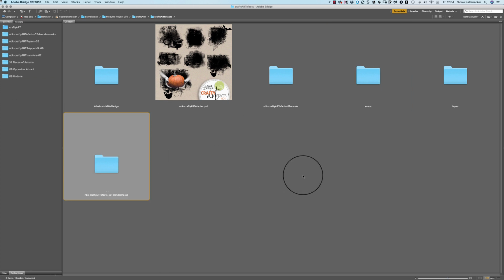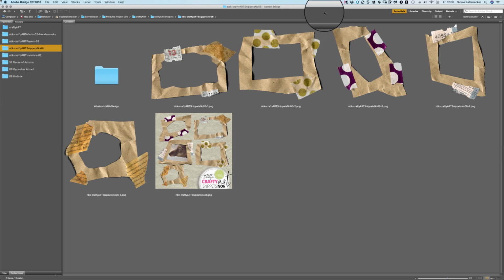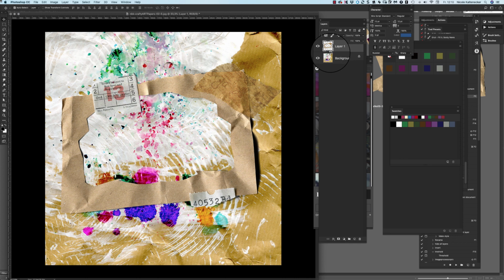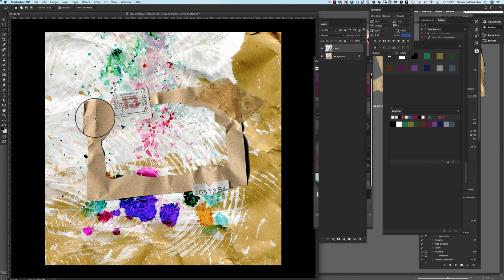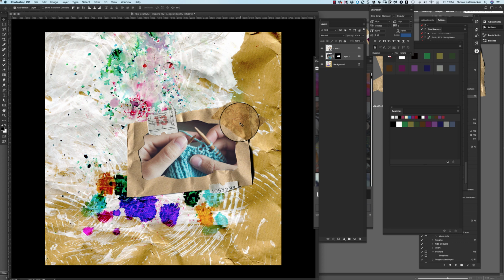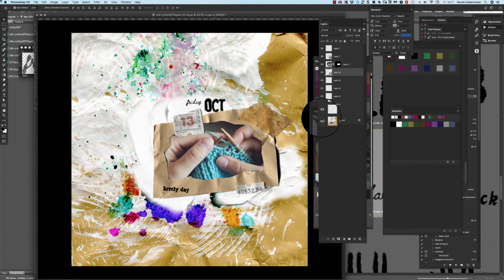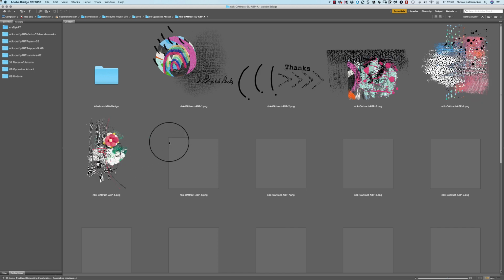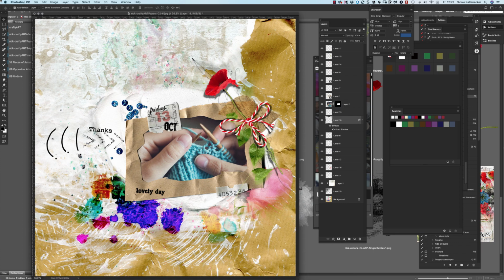craftyArt No2 - Realistic Digital Scrapbooking